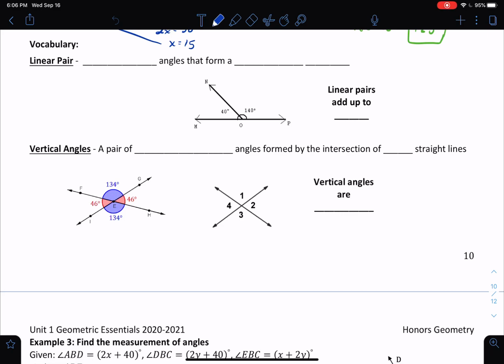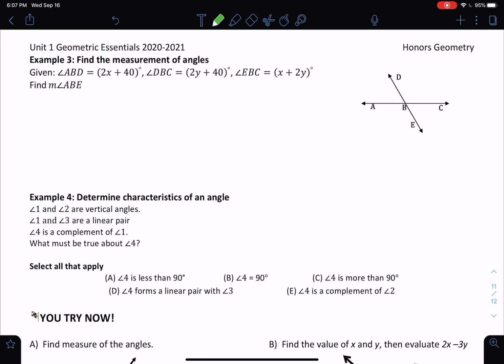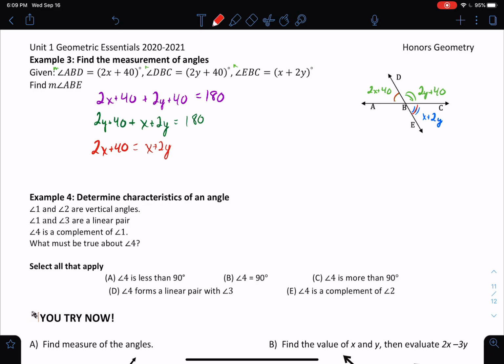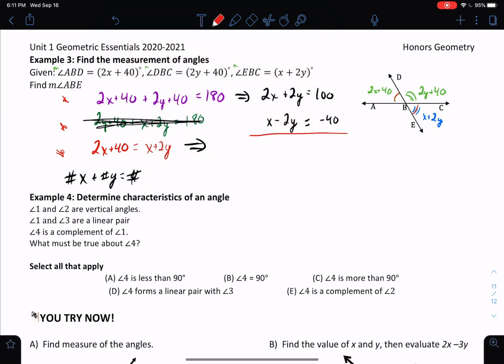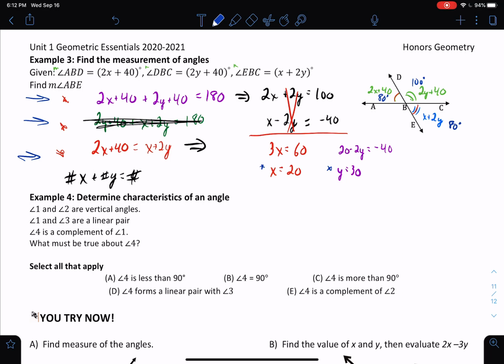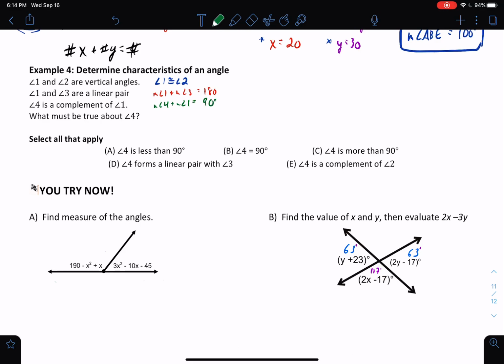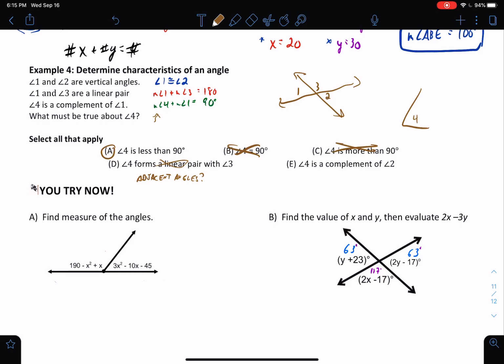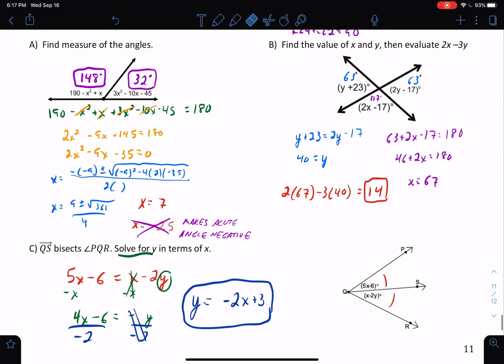Angle Relationships Pt. 4 (1.3)